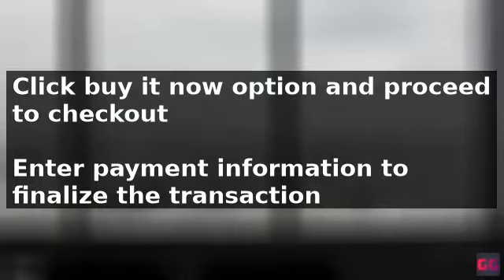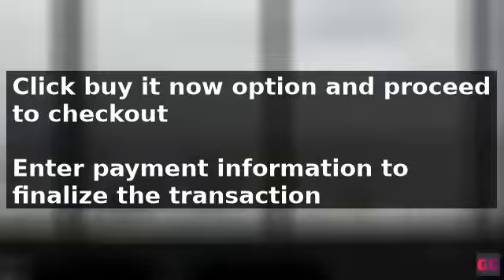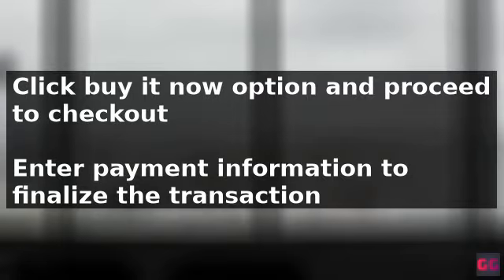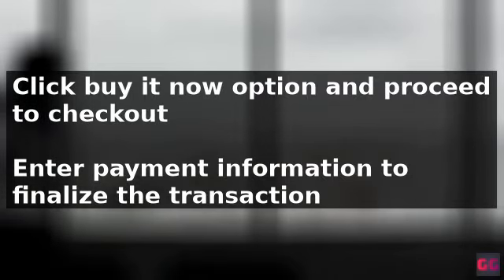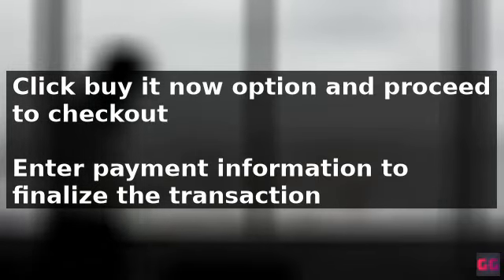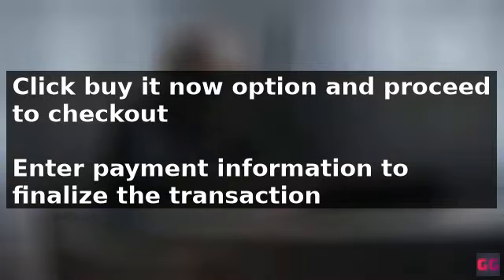How To Buy A Product On Ebay (2025)